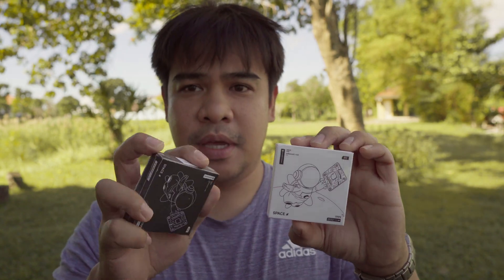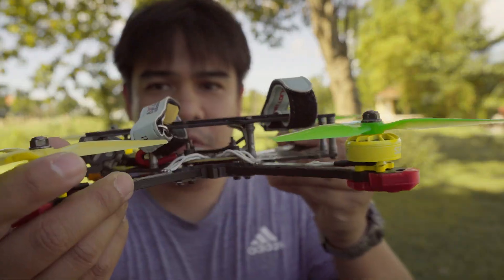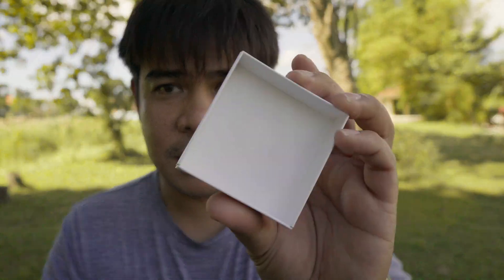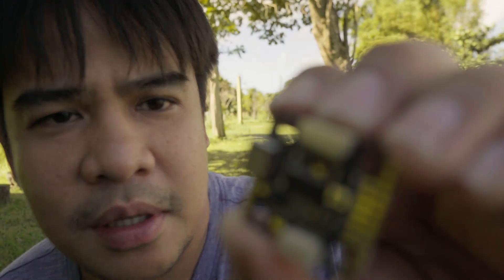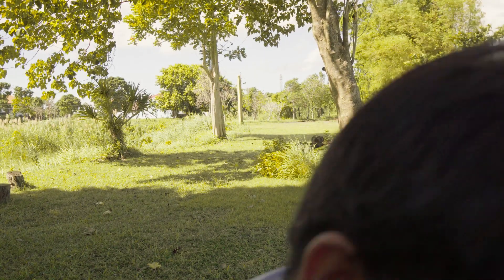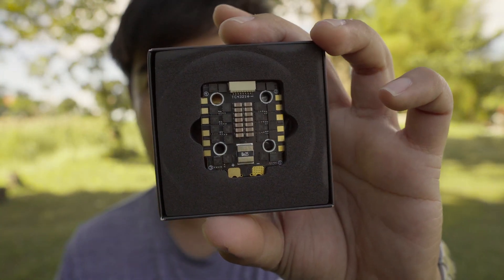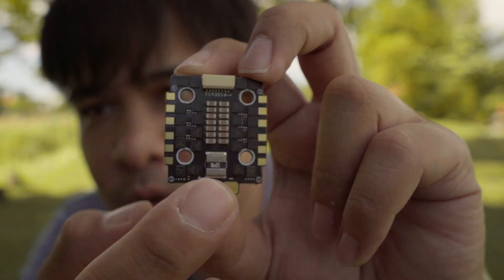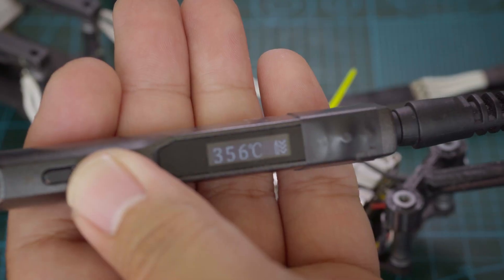MEPS KING SZ F7 Mini + Mini SZ45A ESC Part 1 | REVIEW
This is a review of a flight controller and an electronic speed controller from MEPS KING FPV. @mepsking  sent me these to review without any conditions.

For additional discount, USE CODE:   PATRMEPS0815 (limited number of use, maybe?)

Thank you all for the love you guys give to my videos 🫶

A F F I L I A T E   L I N K S🔗       (..when you're feeling generous 🙂 NO ADDITIONAL COST)
Main Cam
GoPro Camera
Rode Video Micro Microphone
DJI Wireless Microphone
DJI Goggles Integra
DJI O3 Air Unit
DJI FPV Goggles 1
DJI FPV Combo
128GB Micro Sd Card

-others-
Awesome BlenderBottle Shaker!
Wireless Thermometer
A nice wristwatch

--BIG THANKS TO ALL WHO CLICKED!
--I HAVE SOMETHING FOR YOU SOON!
--INTRODUCING: MELINA SOUND PACK!! (work in progress)

Did you like the music?  T R Y   F O R   O N E   M O N T H  F R E E !